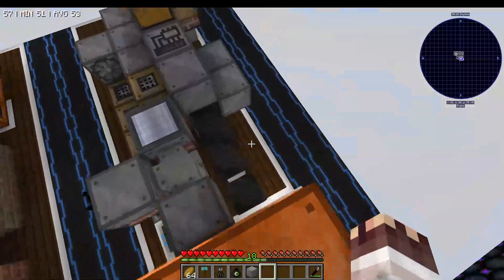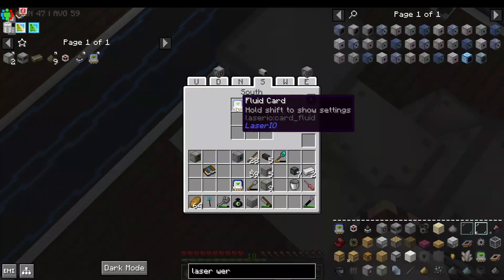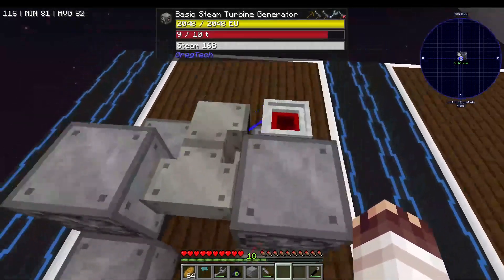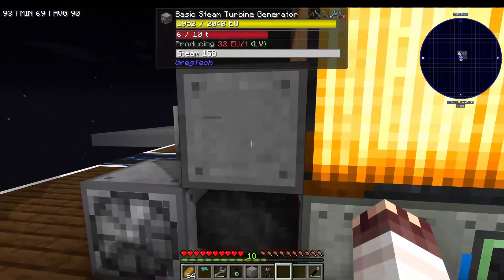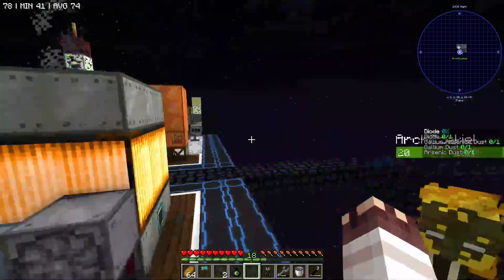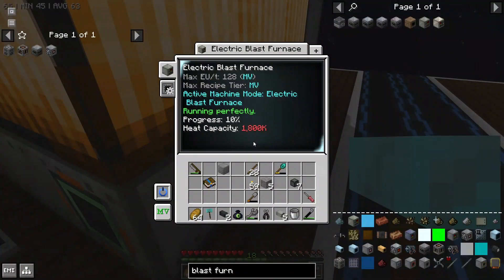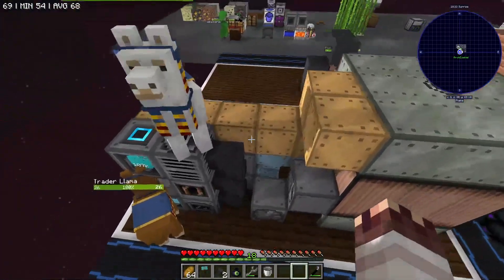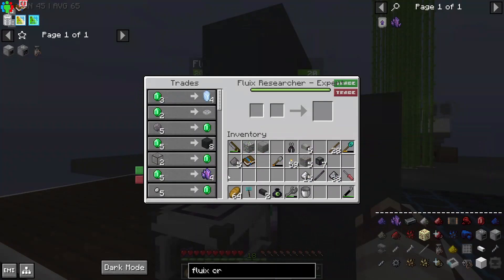Sky Greg Supershorts #3: EBF and MV Circuits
In this third episode, we make an EBF, centrifuge air to get nitrogen and oxygen and speed up that EBF, and use the extra oxygen to run an arc furnace for annealed copper. This improves our circuit recipe. We also make gallium arsenide so that we can make MV circuits.

In the next episode, we'll run MV with a lot of steam and create diesel.

Sky Greg is a 1.20 skyblock modpack based around playing through mostly pure, hard-mode GregTech, but with infinite ores. The balance of byproducts and metals is changed because of infinite ores of all types, so we face different challenges.